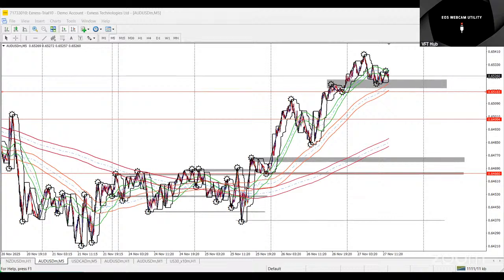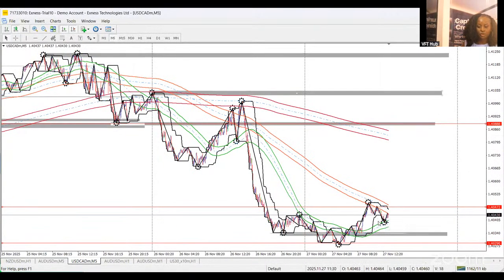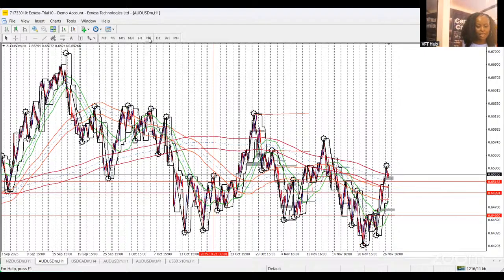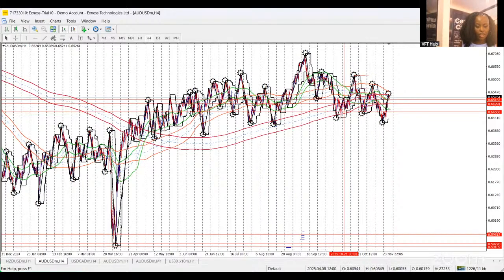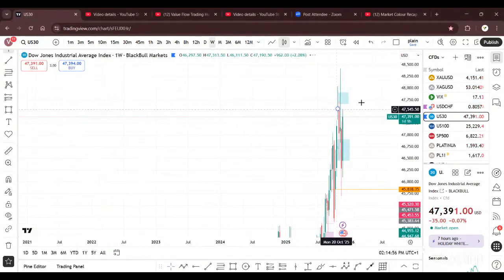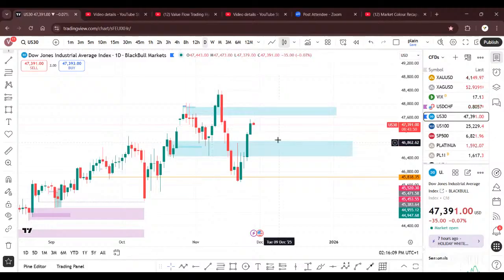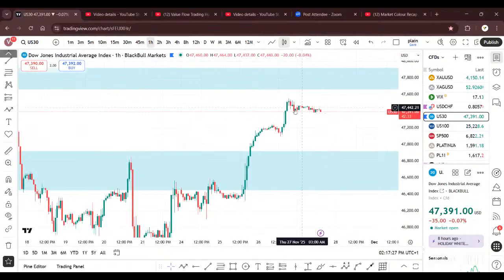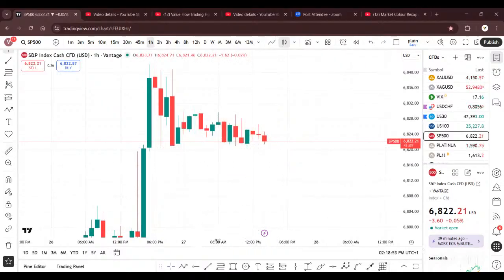Market Colour Recap on Commodity Currencies ad Indices